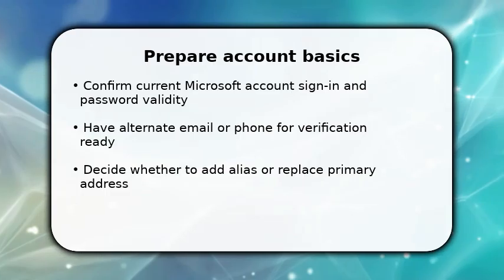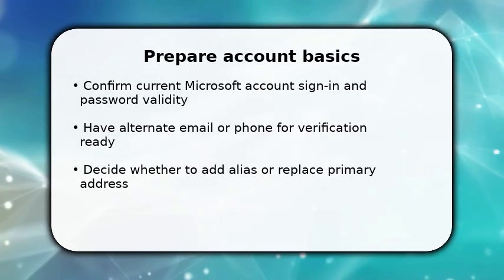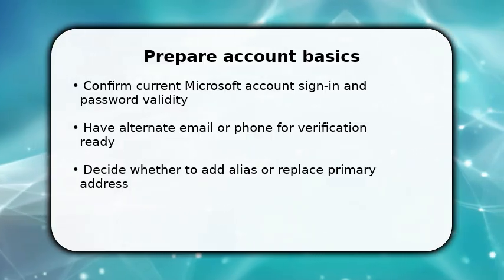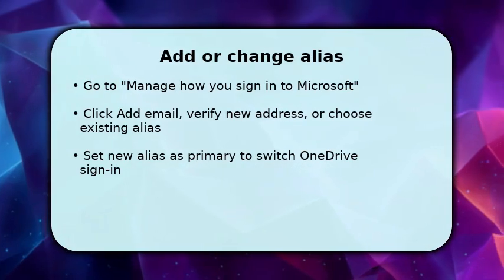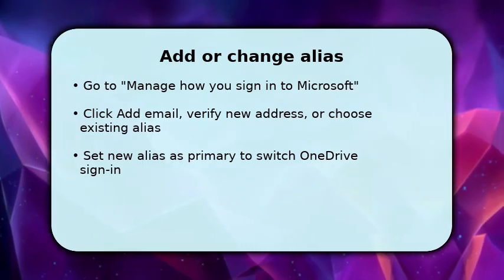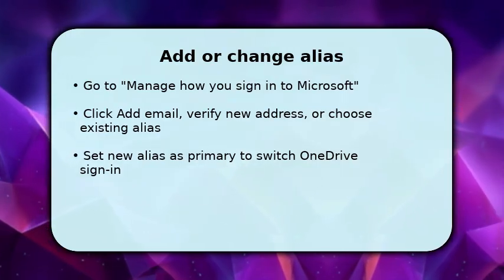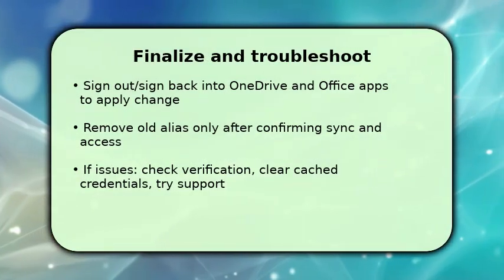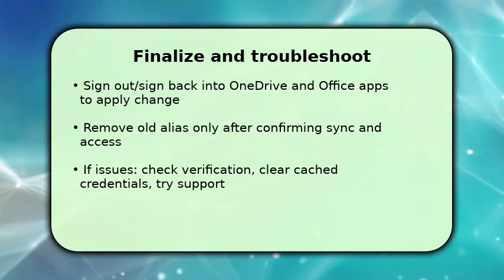How to Change Onedrive Email Address - Step by Step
We'll walk you through each stage, ensuring a smooth transition without losing access to any files or contacts.